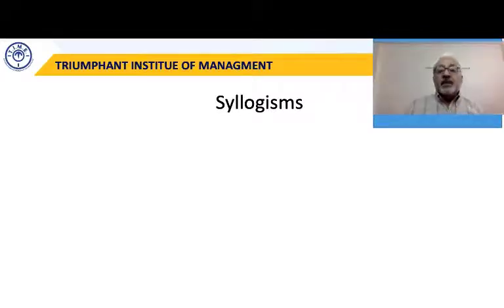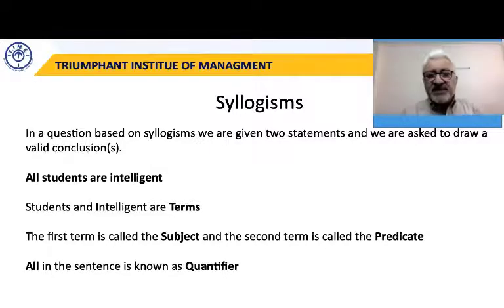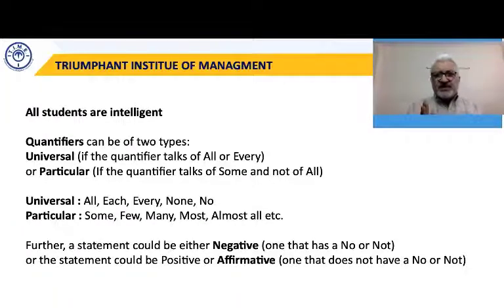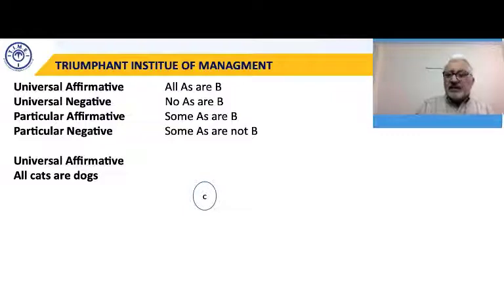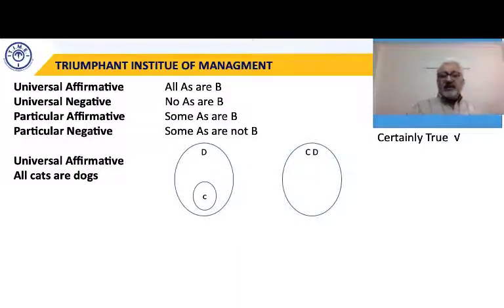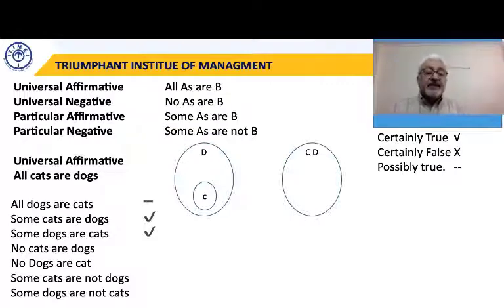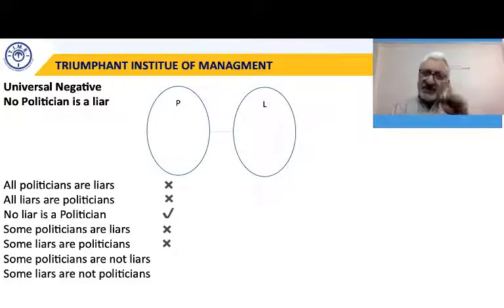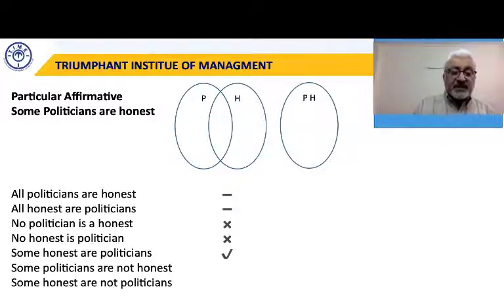Syllogisms Part-1 For Du Jat/IPM Indore/CLAT/UGAT